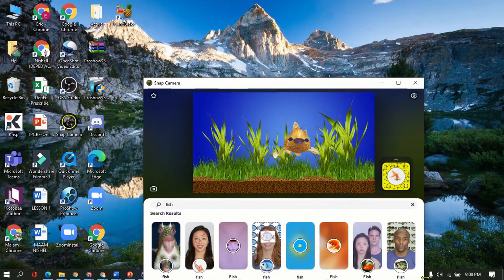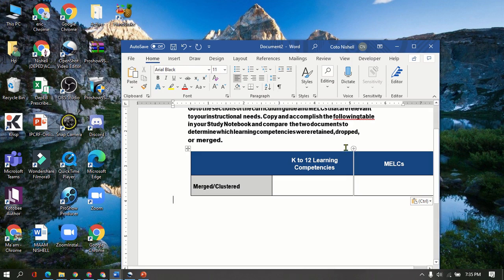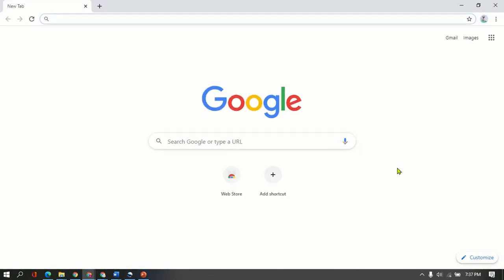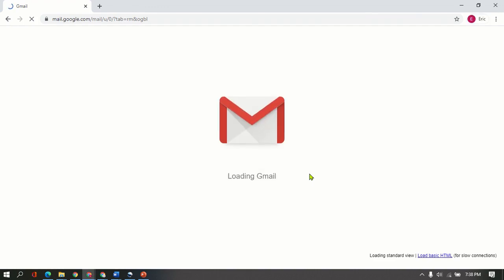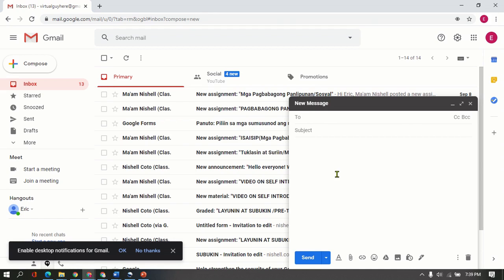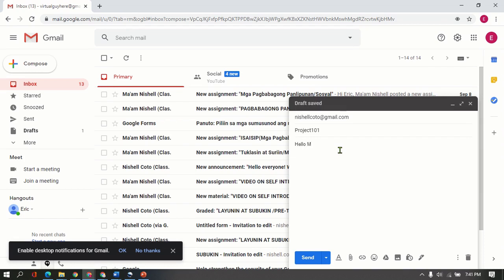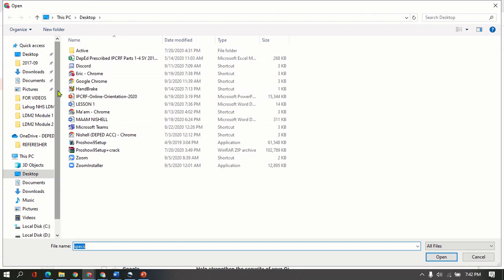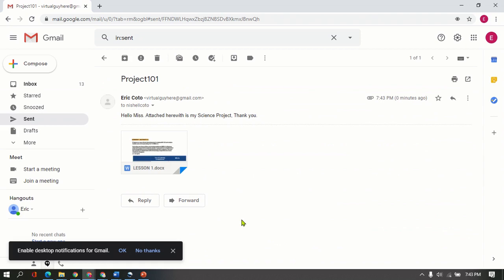How To Send Microsoft Word File To Gmail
This video tells you on how to send your Microsoft word file to a Gmail Account. This is for first timer only. I hope this helps especially in your online class.